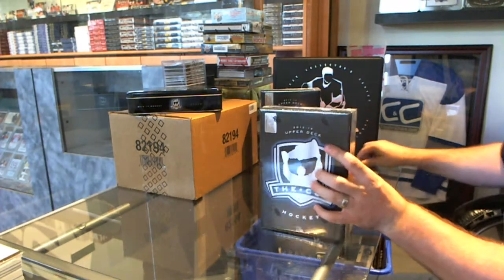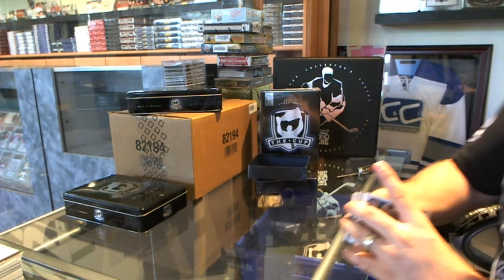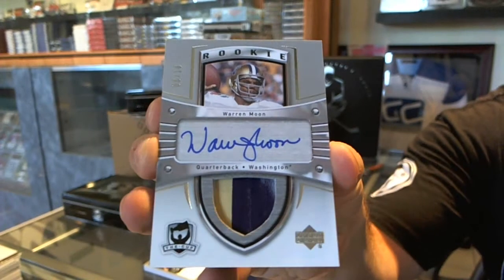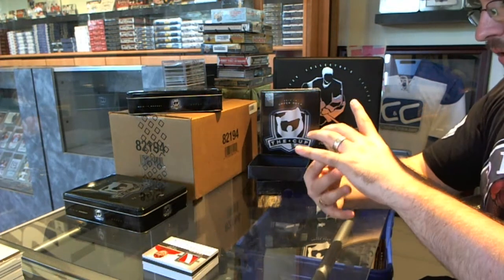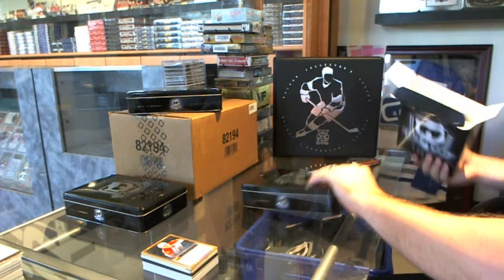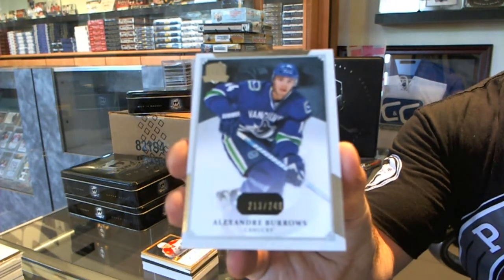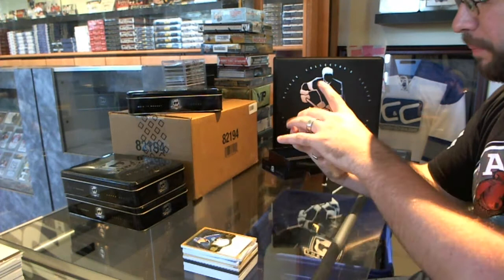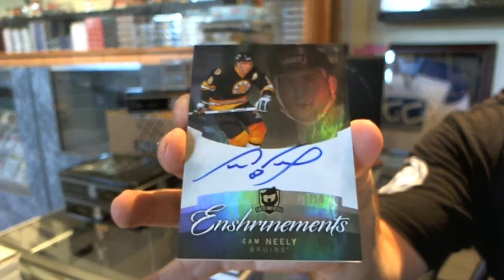Blues00's 13-14 UD The CUP Hockey 2 Box Break